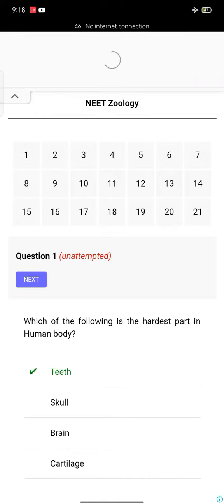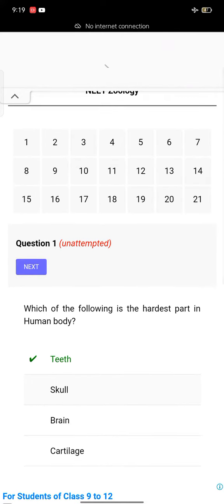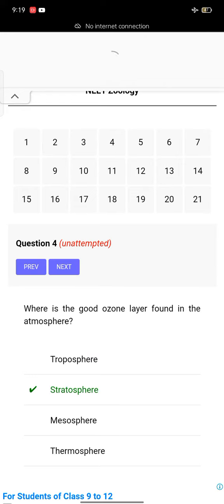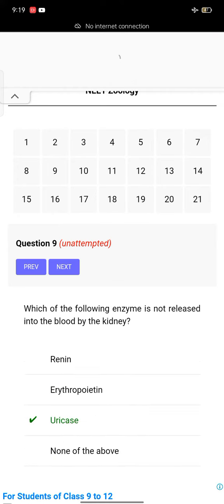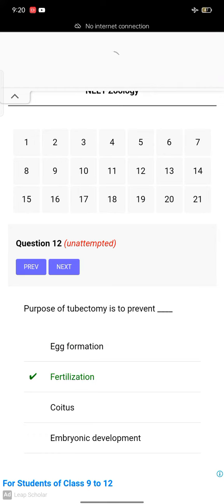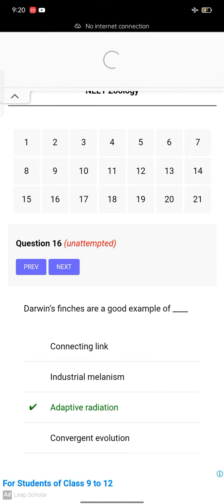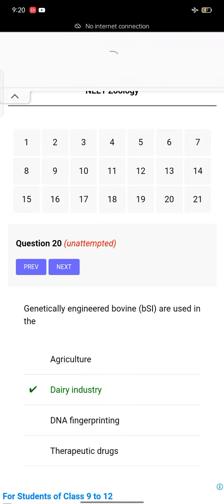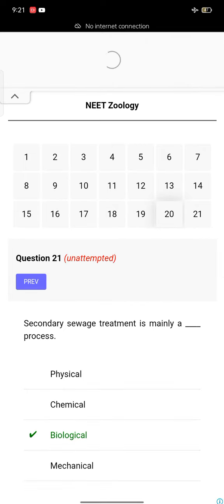neet 2022 zoology mock test -1 ¶ neet 2022 mock test paper ¶ nta neet Zoology mock test